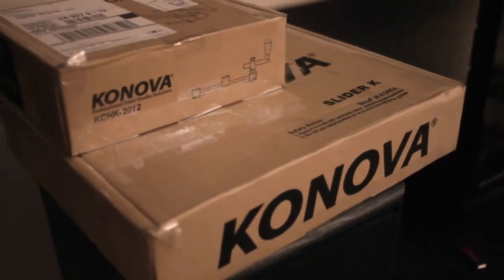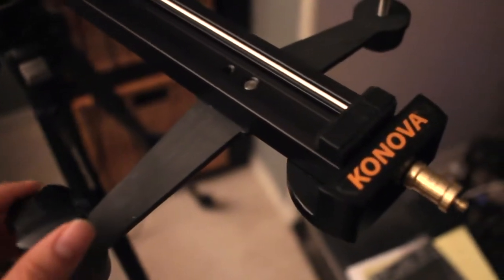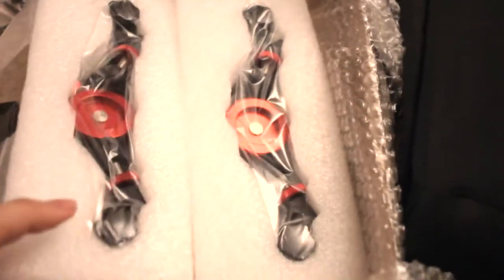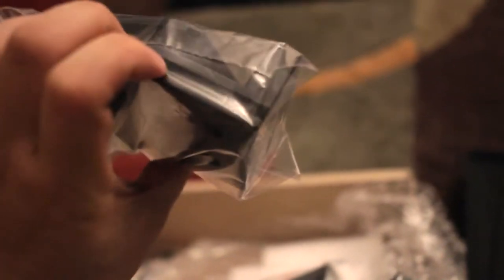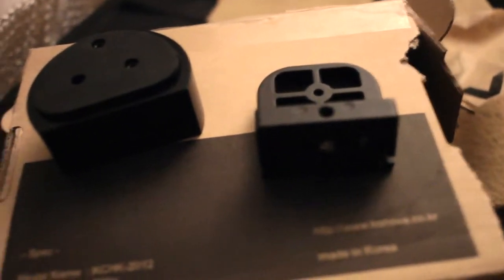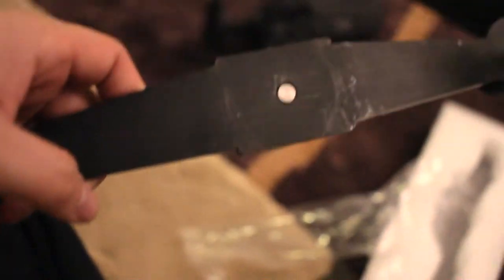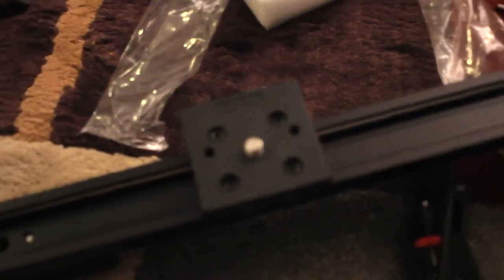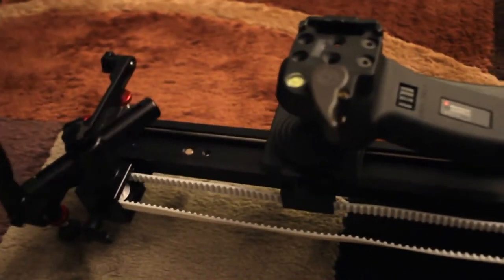Konova K2 o K3 upgrade kit and Hand Crank instructions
This is a how to video and a mini review on upgrading my K2 Konova Slider to a K3B2 slider. I also bought the hand crank and installed and reviewed both the upgrade and the crank.